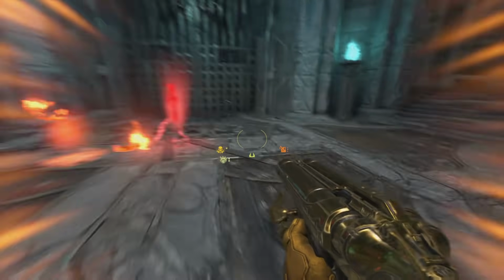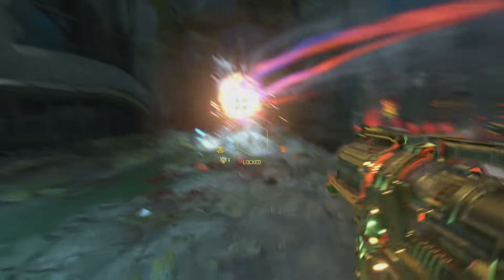Doom Eternal's Next Big Updates - What We Know So Far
Many new features have been announced for Doom Eternal, this includes Horde Mode, Battlemode 2.0, Two New Master Levels, Series 15, and more. In today's video, I give a summary of all the information we currently know about these upcoming features.